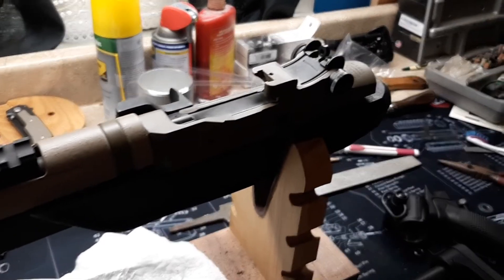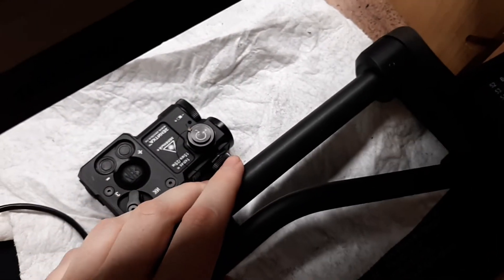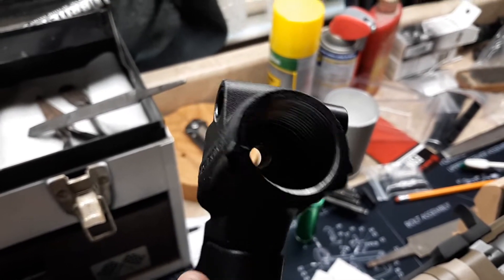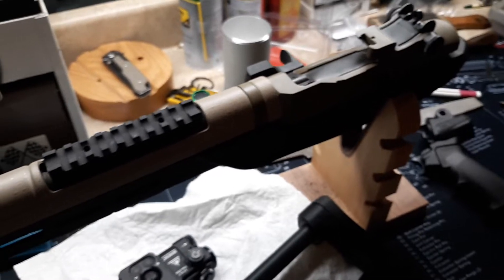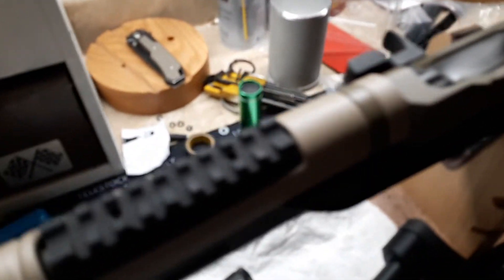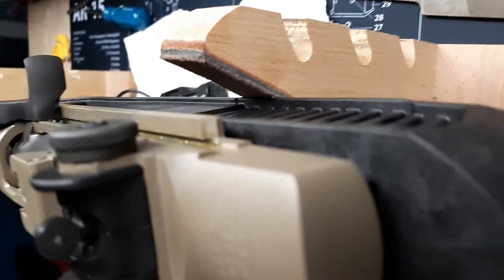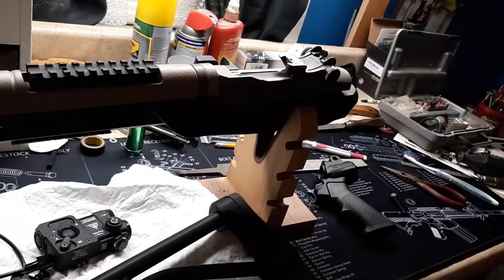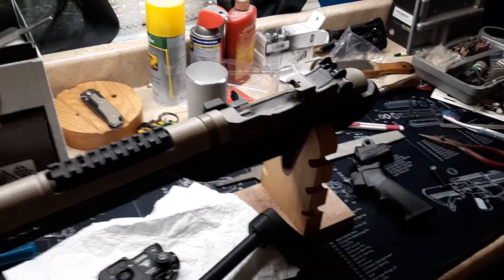M1A NBS, It Has Begun!